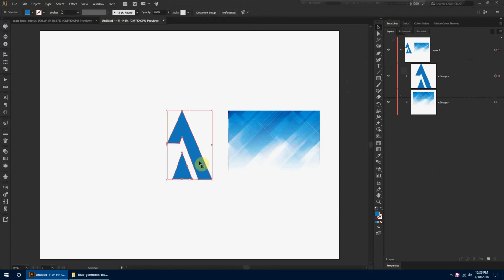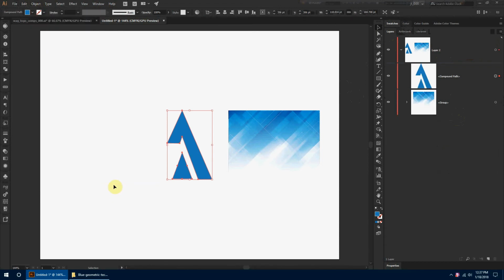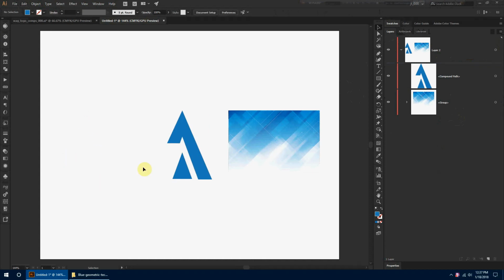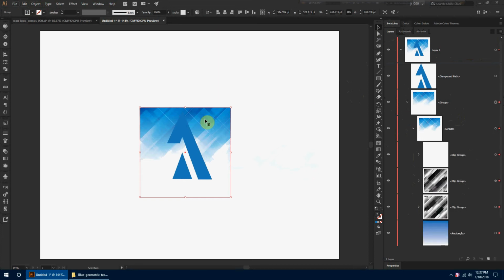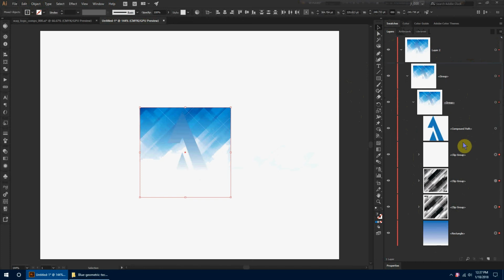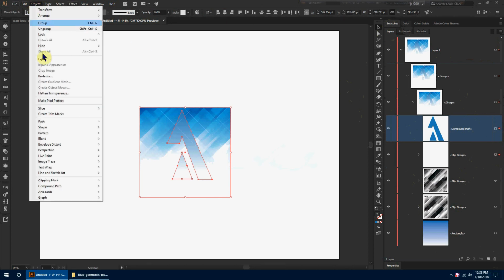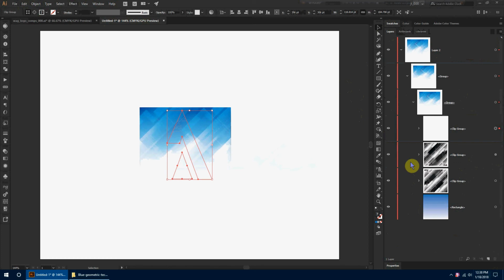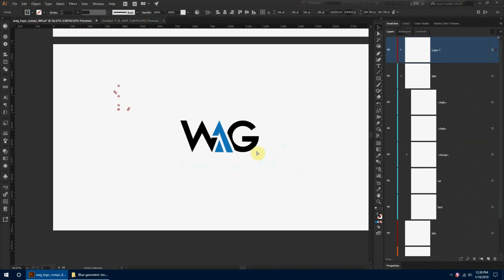Creating a Compound Clipping Group - Adobe Illustrator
An advanced Adobe Illustrator tutorial on taking multiple items and then making a compound clipping group where your entire comp (no matter the complexity) is masked correctly.